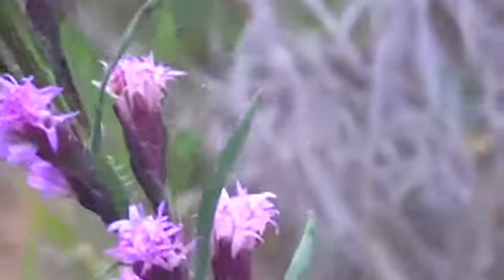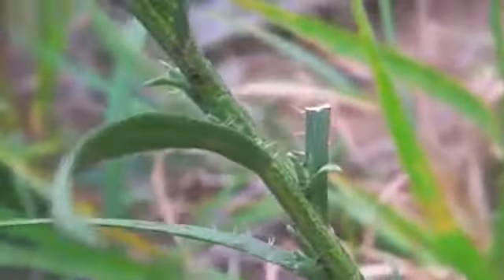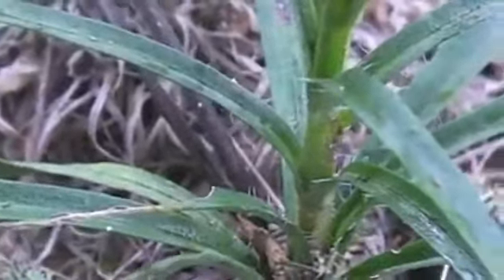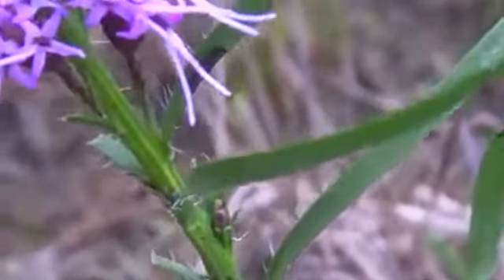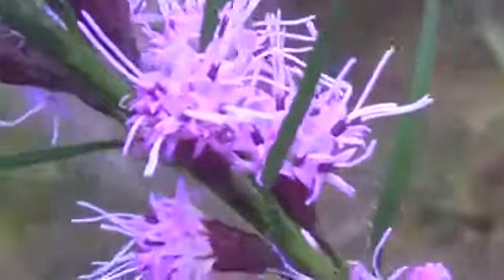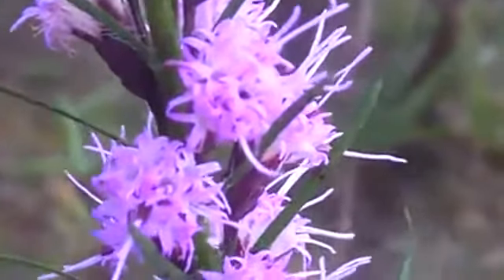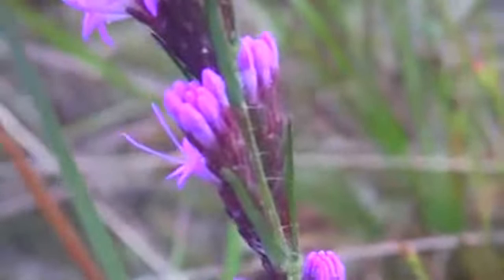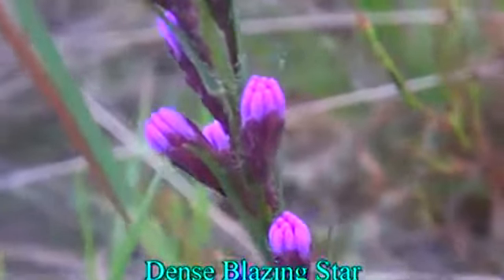Panduan Merangkai Bunga liatris - SMS:089611410430 - BenihBunga.com - Grosir & Eceran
Jual Bibit Bunga Online TERMURAH!
Beli 12 =  Harga Reseller
Beli 36 = Harga Grosir

Hubungi Kami di BenihBunga.com
BBM : 27621E10

Growing Liatris or Gayfeather
Jual Benih Bunga Liatris Spicata Bulbs
Cara Menanam Bunga Gayfeather liatris
Liatris Spicata Warna Putih

0:01 Jual Benih Bunga Liatris Spicata Floristan White
0:02 Liatris Aspera Plants
0:03 Liatris Spicata
0:04 Liatris Ligulistylis Plant
0:05 Tanaman Kebun Bonsai Bunga Liatris Seeds
0:06 Liatris Spicata Blazing Star
0:07 Liatris Care
0:08 Liatris Spicata Planting Depth
0:09 Kobold Liatris Care
0:10 Liatris Spicata Blue
0:11 Blazing Star Perennial
0:12 Liatris Spicata Homeopathy Medicine
0:13 Gayfeather Liatris
0:14 Liatris Flower Facts
0:15 Liatris Spicata Bulbs
0:16 Liatris Spicata Cultivars
0:17 Liatris Spicata Floraison
0:18 Liatris Spicata Height
0:19 Liatris Spicata In Pots
0:20 Liatris Spicata Lidl
0:21 Liatris Spicata Onderhoud
0:22 Liatris Spicata Planting Instructions
0:23 Liatris Flowers
0:24 Liatris Spicata Toxic
0:25 Liatris Spicata When To Plant Bulbs
0:26 Meaning Of Liatris Flower
0:27 Gayfeather Blazing Star Care
0:28 Gay Feather Flag
0:29 Gayfeather (liatris Mucronata)
0:30 Gayfeather Plant Pictures
0:31 Gayfeather Seed Germination
0:32 Gayfeather Wikipedia
0:33 Liatris Alba Bulbs
0:34 Liatris Cvece
0:35 Liatris Dividing
0:36 Liatris From Seed
0:37 Liatris Ingrijire
0:38 Liatris Maintenance
0:39 Liatris Nombre Cientifico
0:40 Liatris Pycnostachya Eureka
0:41 Liatris Turning Brown
0:42 Liatris Virgata
0:43 Liatris Zone
0:44 1501 Liatris Lane Raleigh Nc
0:45 Michigan Getting Started Garden Guide
0:46 8882 Liatris Drive Frankfort Il
0:47 9994 Liatris Lane Eden Prairie Mn

BenihBunga.com BBM:27621E10

Kami Siap Mengirim Ke Kota Berikut:

Sumatera: Banda Aceh Langsa Lhokseumawe Meulaboh Sabang Subulussalam Binjai Gunungsitoli Medan Padang Sidempuan Pematangsiantar Sibolga Tanjungbalai Tebing Tinggi Bengkulu Jambi Sungaipenuh Dumai Pekanbaru Bukittinggi Padang Padangpanjang Pariaman Payakumbuh Sawahlunto Solok Lubuklinggau Pagar Alam Palembang Prabumulih Bandar Lampung Metro Pangkal Pinang Batam Tanjungpinang

Jawa : Jakarta Tangerang Serang Cilegon Tangerang Selatan Bandung Banjar Bekasi Bogor Cimahi Cirebon Depok Sukabumi Tasikmalaya Klaten Magelang Pekalongan Salatiga Semarang Surakarta Tegal Batu Blitar Kediri Madiun Malang Mojokerto Pasuruan Probolinggo Surabaya Yogyakarta

Kalimantan : Pontianak Singkawang Banjarbaru Banjarmasin Palangka Raya Balikpapan Bontang Samarinda Tarakan

Nusa Tenggara : Denpasar Bima Mataram Kupang

Sulawesi : Gorontalo Makassar Palopo Parepare Bau-Bau Kendari Palu Bitung Kotamobagu Manado Tomohon

Maluku : Ambon Tual Ternate Tidore Kepulauan

Papua : Jayapura Sorong

Dan Kota Lainnya di Seluruh Indonesia